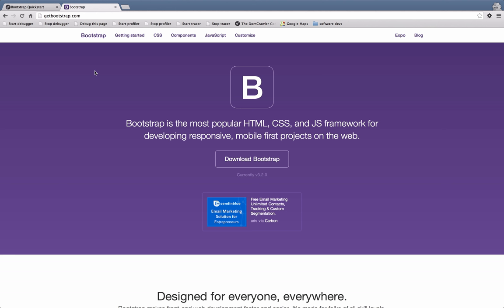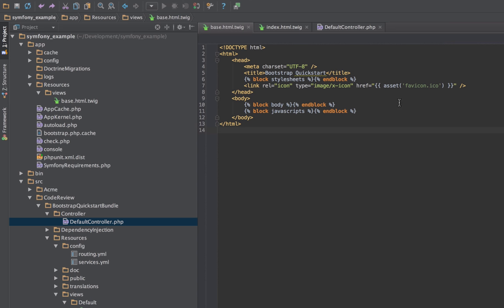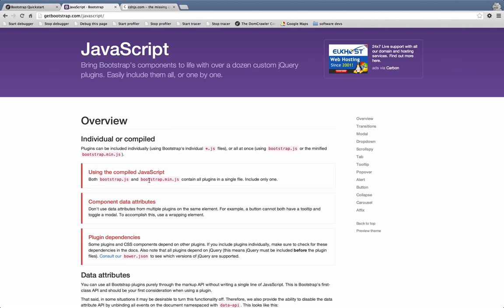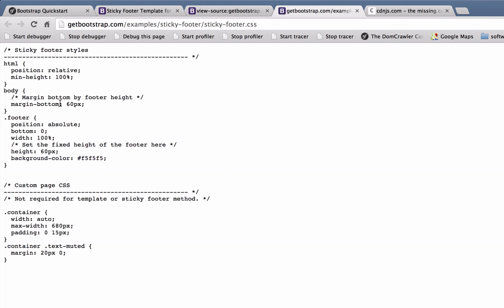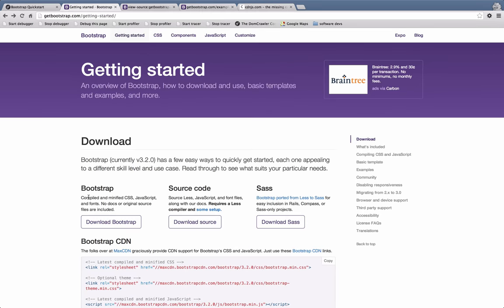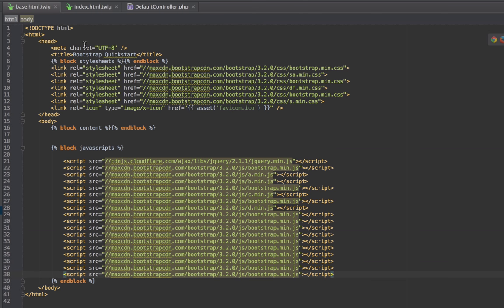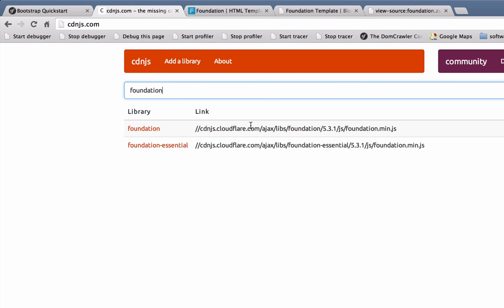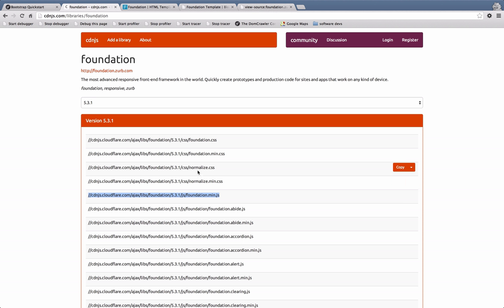Symfony 2 with Bootstrap 3 and Zurb's Foundation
In this video you will learn how to integrate Bootstrap 3 or Zurb's Foundation CSS frameworks with your Symfony 2 project.

It's super easy, so hopefully this helps you get your projects looking nice and stylish :)